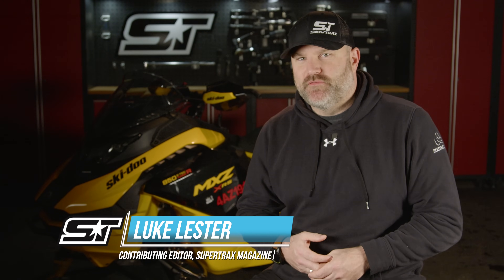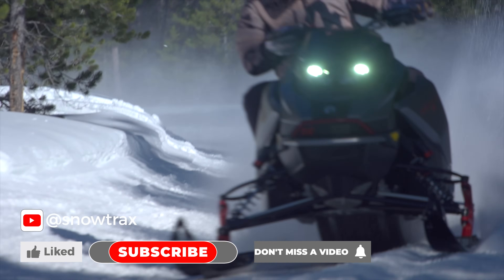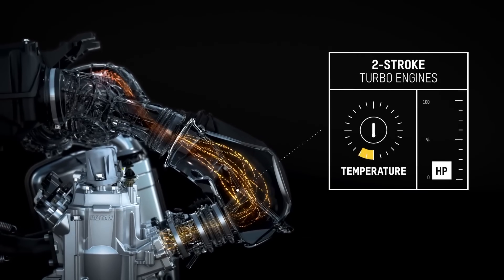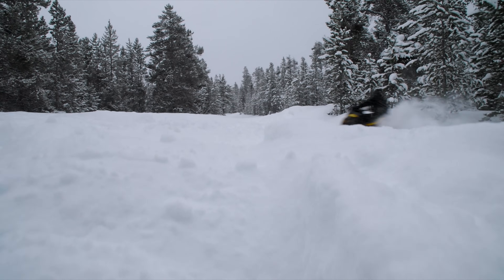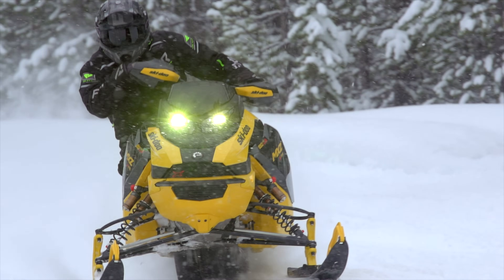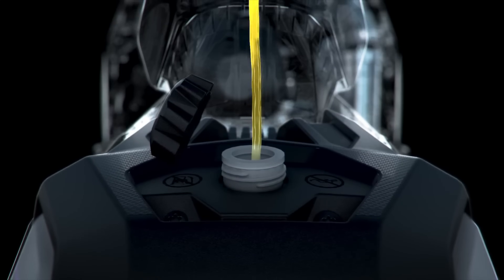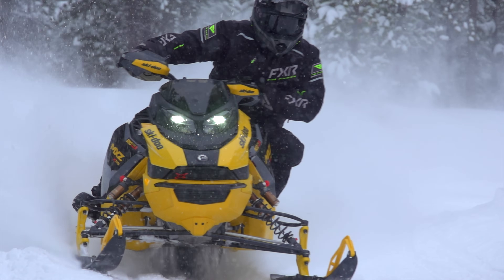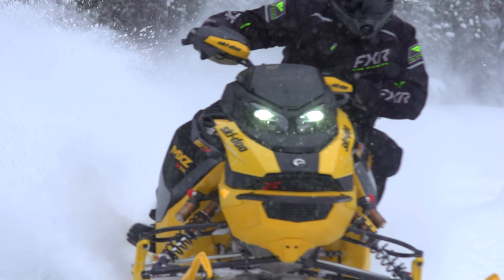DEEP DIVE Into Ski Doo's ROTAX 850 E-TEC Turbo R Engine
Luke takes a deep dive into the technology behind the ROTAX 850 E-TEC Turbo R engine that resides in the MXZ XRS Competition Package.